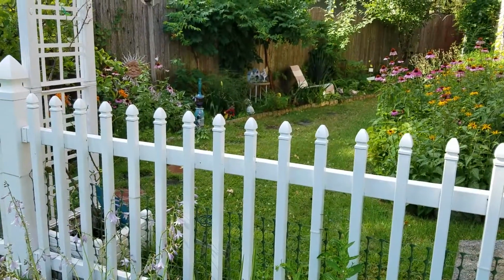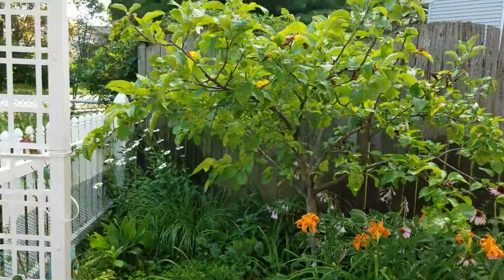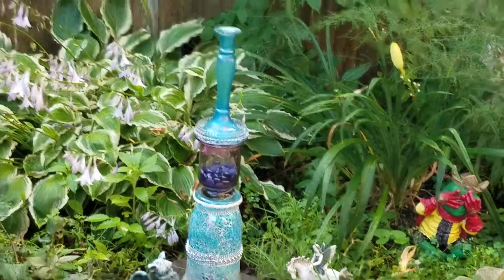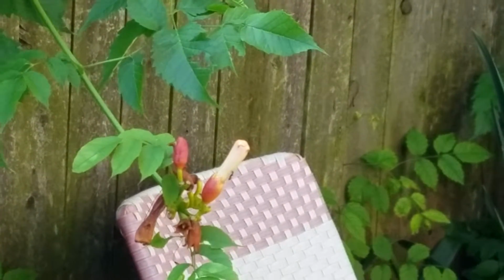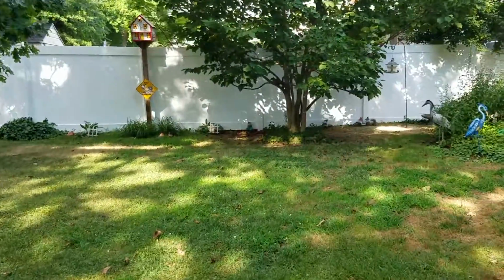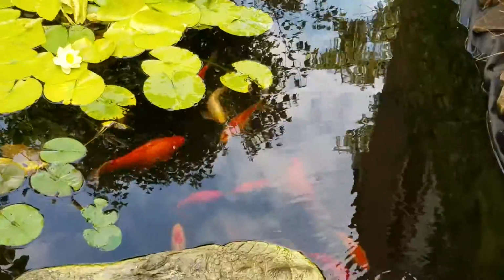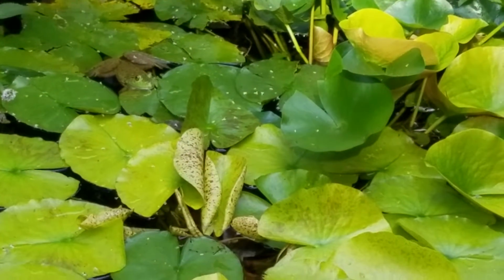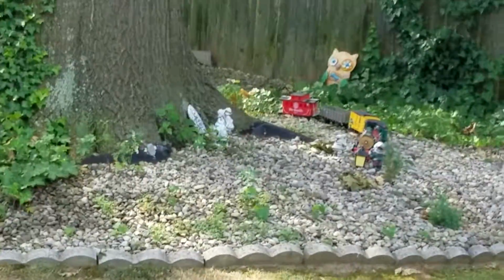My Secret Garden